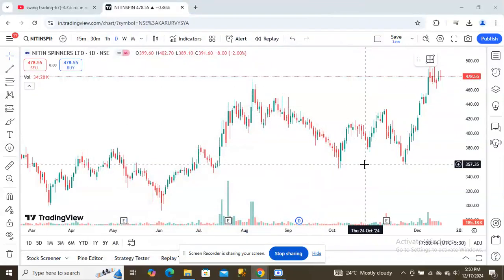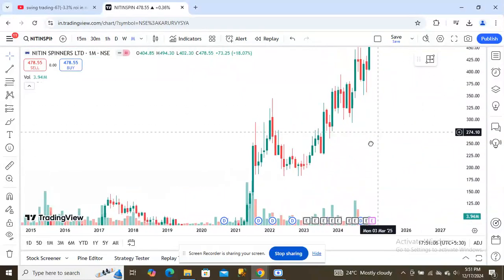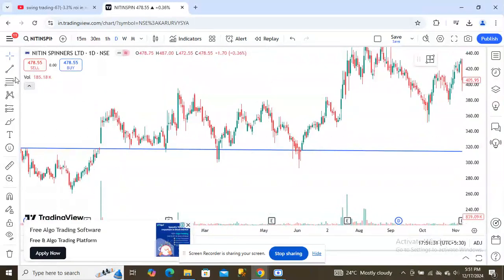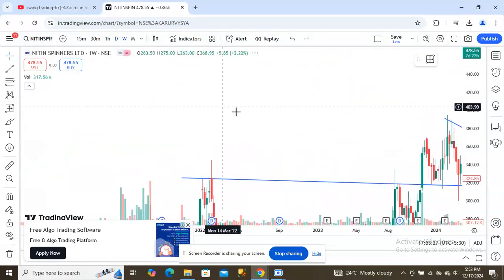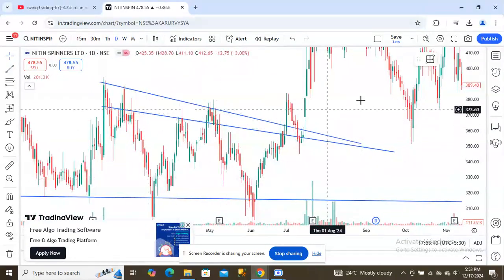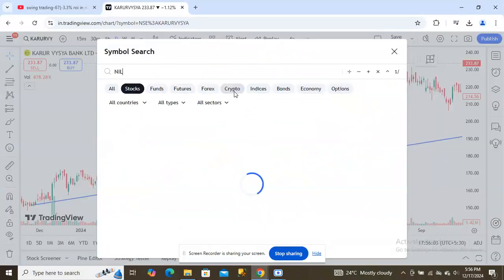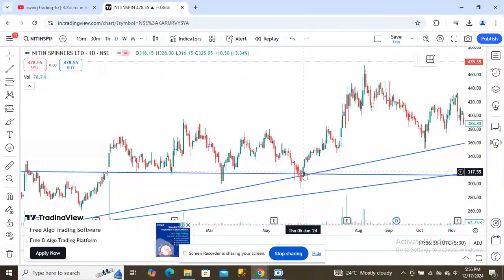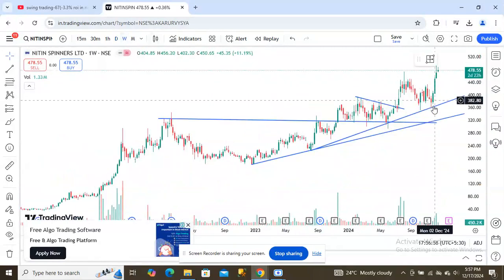review of swing trade-67